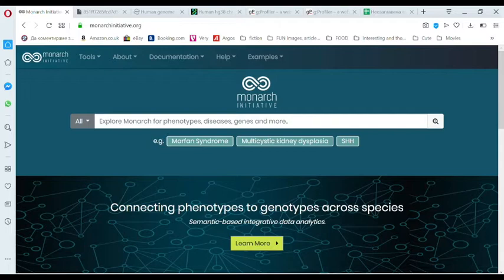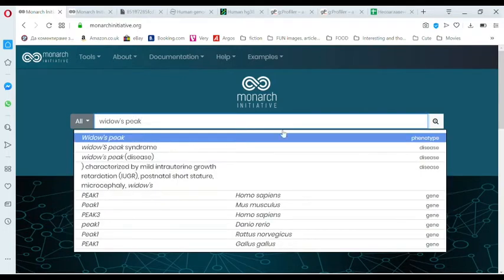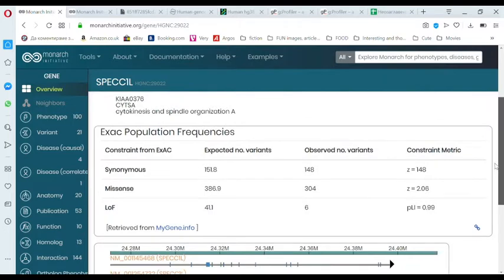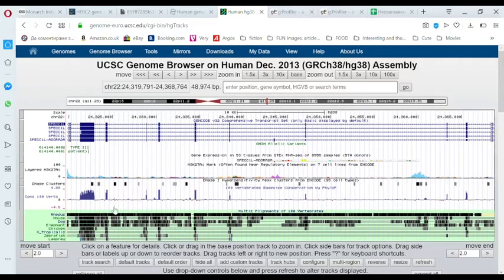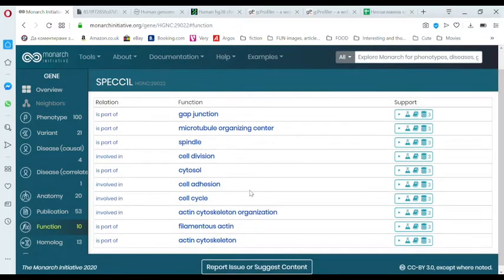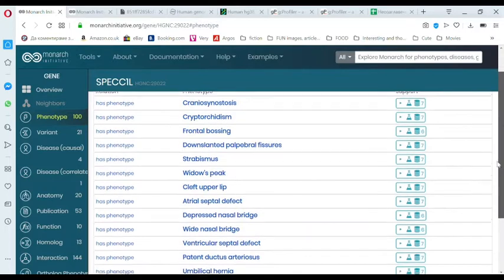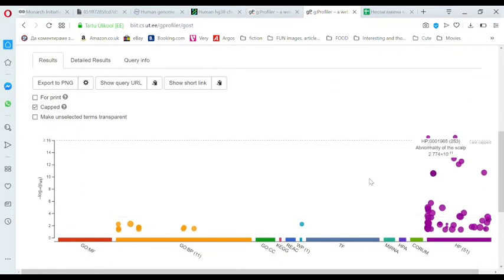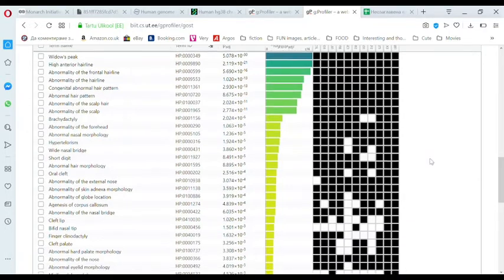Project Inspiration - Genetics - Simona Zahova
Join Simona on this Genes to Bodies project and turn your research in to a Silver CREST Award

Genes are the blueprint of life – they store the information of all organisms in the shape of a molecular code. This code translates into proteins, proteins perform cellular processes, cellular processes become bodily functions and features. For your project, you can think of a single function or feature of interest (you don’t have to limit yourself to humans), and find out what genes, proteins and cellular processes control it by using some of the databases I’ve listed below. Just keep in mind that some features, such as intelligence for example, are too complex to be researched in 30 hours, and even leading neuroscientists and psychologists don’t yet understand how intelligence is controlled. A good measure of this is the number of causal genes you find when you search your features in the Monarch Initiative website. If you look for red hair for example, you get 8 related genes, which is a very manageable number. Meanwhile, if you search for height, 2016 genes come up. In your place, I would aim for a feature that’s associated with no more than 20-30 genes, and even then, you could pick which ones to represent.

You can approach this project in two different ways. One option is to do thorough research into the molecular biology of this feature and then write a detailed scientific report. The other option is to do a science communication project. You wouldn’t need to do as much research for this option and can spend more of your time on figuring out how to present your information in a creative and engaging way. Think about how you would lay out this information if you had to explain it to someone who hasn’t studied biology in depth. You can take different approaches to this – film a video, do a series of drawings or paper models or whatever other medium you feel comfortable with. Just make sure to familiarize yourself with the CREST silver award criteria.

– Database connecting genotypes to phenotypes (genes to features).

– The UCSC genome browser contains detailed schematics of genes across multiple different species, including their position on the chromosome. If you’re struggling with it’s use, there are plenty tutorials on youtube that can give you a brief introduction.

- The g:Profiler tool allows you to input a list of genes and find out what they have in common in terms of cellular processes and phenotypes.

– GeneCards is a database containing concise information about all known human genes.

– Here you can find a list of multiple other genome databases.

For those of you who might not have Excel on your devices, you can set up a google account, where you can access Google Sheets, which is a software very similar to Excel. This is what I’ve used in my video.